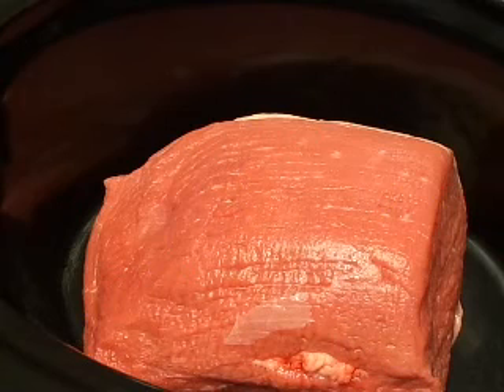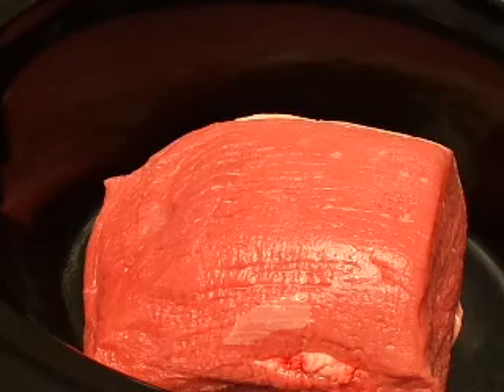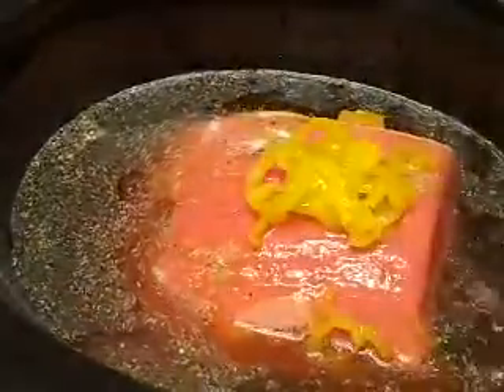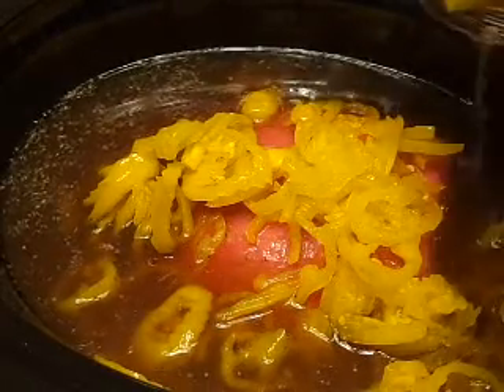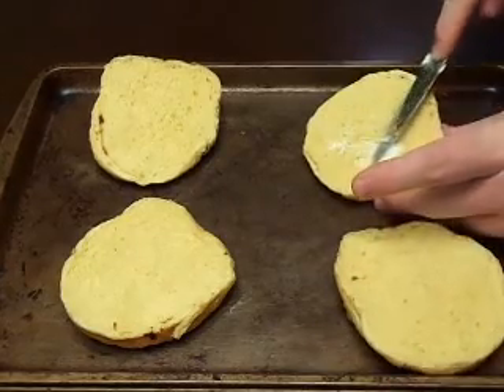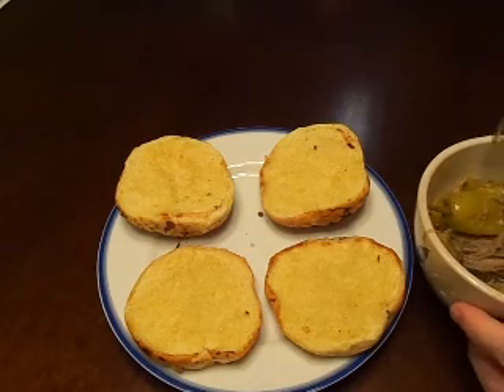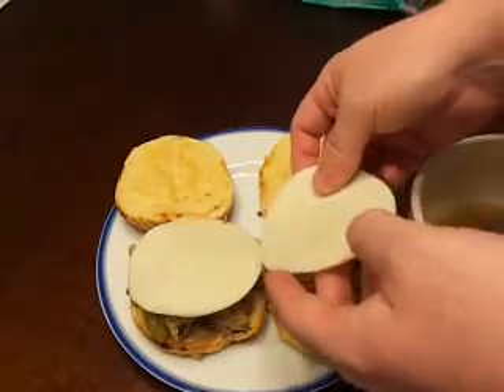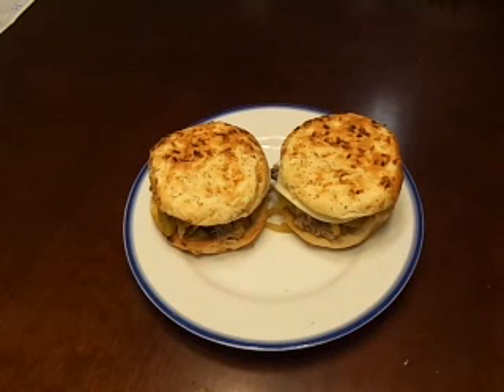Homemade Italian Beef Sandwiches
Ingredients: 2.5 Lbs. Beef round roast, 3 Jars banana peppers rings, 1 Jar pepperocini, 1 Box of beef broth, 1 Packet zesty Italian seasoning, 1 Package of onion buns, 1  Package of provolone cheese.

Cook on low for 8 hours till beef is tender and tears up easily with a fork and knife.